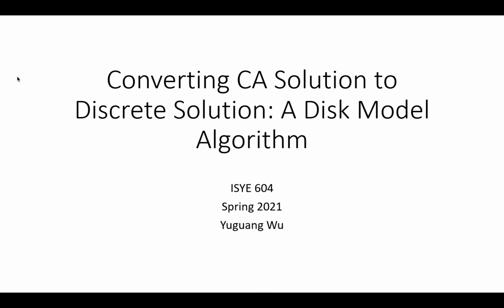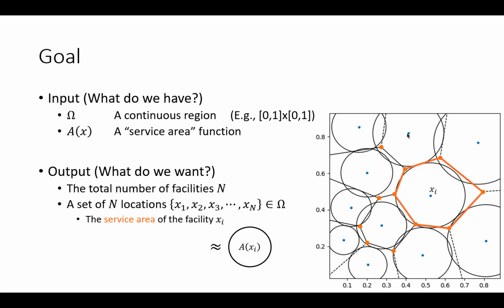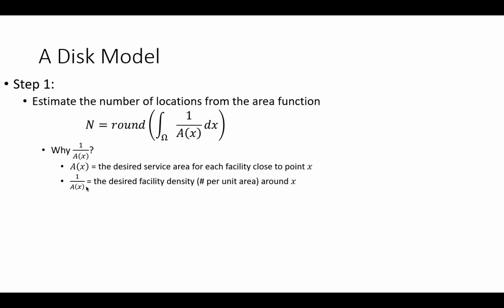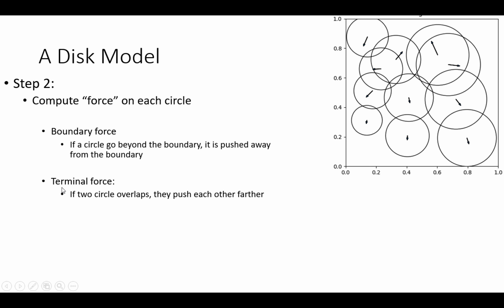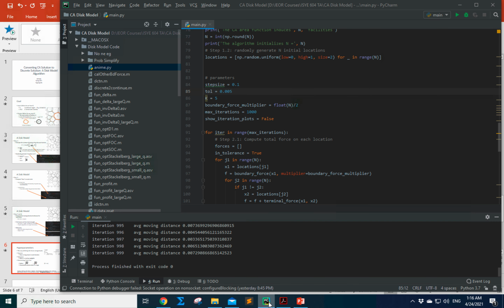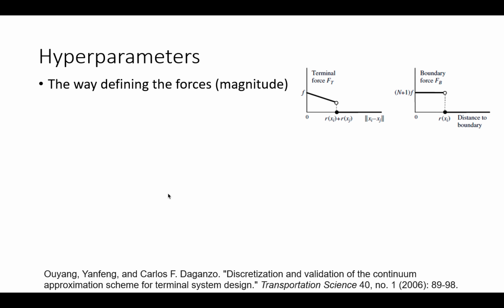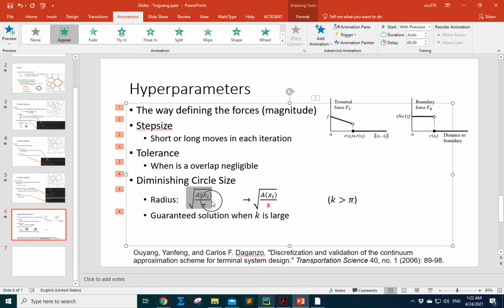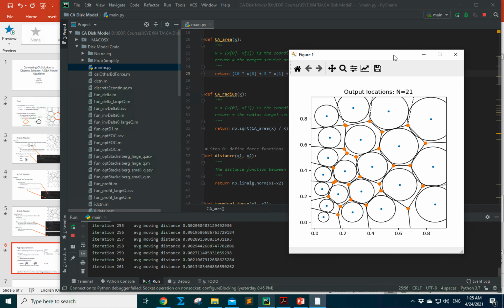2401 Disk Model